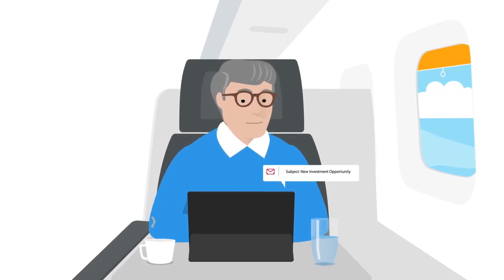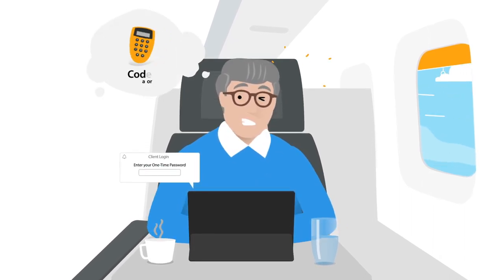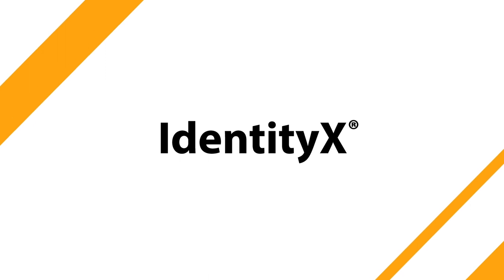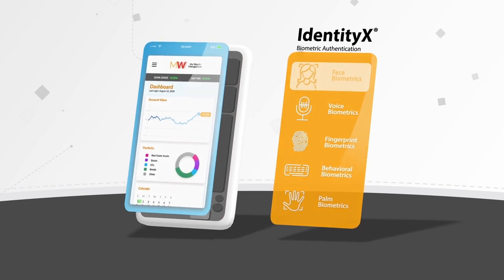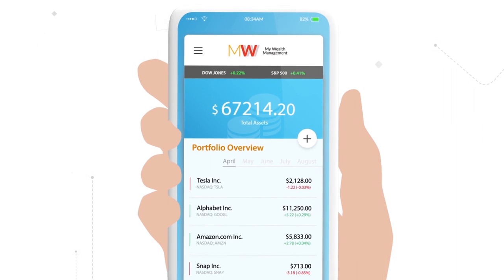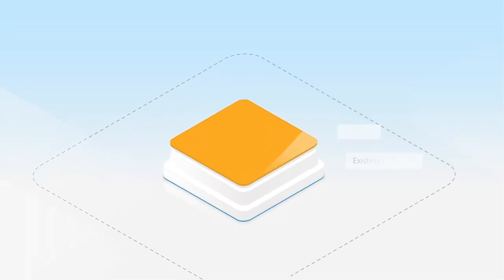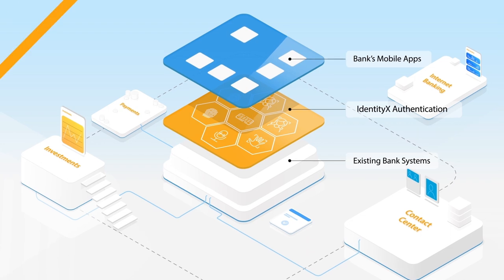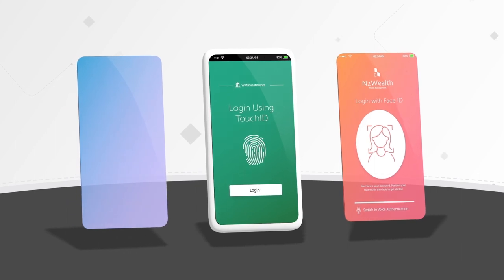Industry Spotlight on Wealth Management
IdentityX is a modern, secure, mobile Biometric Authentication solution that provides Wealth Management clients with completely new, more convenient and secure methods to access their information and verify their identity online.

Biometrics are the unique, measurable physical and behavioral traits of a person. Biometric technology is widely used: when you look at a camera to cross a border; make a smartphone payment; use your voice to confirm your identity; enroll your fingerprints to get a national ID card or register for voting; or even confirm you’re a device owner by the way you hold your smartphone. For almost two decades, Daon’s researchers have led the way in developing and refining powerful authentication solutions that have biometrics at their heart.

About Daon:
Daon’s vision is “To be the world’s leading human identity platform enabling people across any channel to easily assert and protect their identity.”

Founded in 2000, Daon is a privately held software company that has pioneered methods for securely and conveniently combining biometric and digital identity capabilities with large-scale deployments that span payments verification, digital banking, wealth, insurance, telcos, and securing borders and seamless travel.

Today, Daon creates products to help manage identities in six continents, across the full digital identity lifecycle including onboarding, authentication and recovery, thus eliminating the threat of biometric security breaches and fraud. Throughout the world, Daon has developed identity assurance software that allows government and commercial enterprises to establish trust that someone is who they claim to be.

Daon’s IdentityX® Platform, an omni-channel approach to biometric authentication, allows users to mix and match security factors of the past (e.g., passwords and tokens) with biometric security factors of today (e.g., voice, fingerprint, facial, behavioral biometrics) as well as emerging factors of tomorrow. All these factors can be used individually or fused together to deliver the level of assurance desired.

IdentityX securely processes more than 100 million transactions each day, protecting your life savings, your investments and retirement plans, and other transactions of consequence to the individual.

Simple, Seamless Digital Customer Onboarding and eKYC

Bring smart, seamless, multi-modal biometrics to your contact center to stop fraud losses, reduce your average handle time by 25-45 seconds, contain more calls within your IVR, and deliver better customer experiences from any phone, anywhere.

Fast, Frictionless Security for Remote Enterprise Access and Bring Your Own PC

Biometrics continue to overtake passwords and other obsolete means of authentication. Mobile app authentication, enabled by Daon's flagship IdentityX platform.

Daon offers two powerful modes of web authentication for mobile device, tablets, laptops, and desktop computers.

More than a mandate, PSD2 Strong Customer Authentication is an extraordinary opportunity for banks and payment service providers to differentiate themselves by offering a better payment experience than their competitors.

Daon’s IdentityX is the core component in a best-of-breed Multi Factor Authentication solution, ensuring strong and secure user authentication. It places your customer’s human identity at the center of each transaction through adaptive, intelligent combinations of biometric and non-biometric factors.